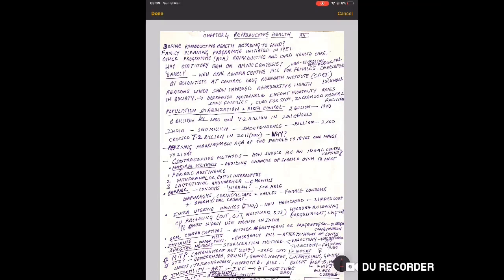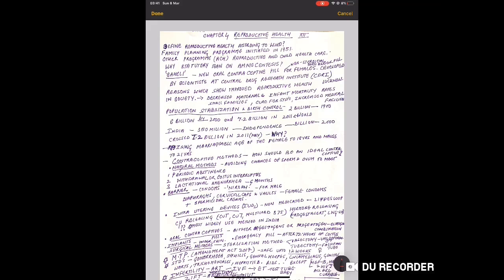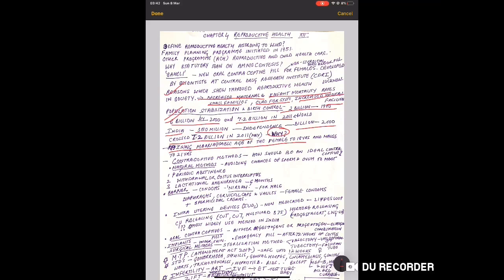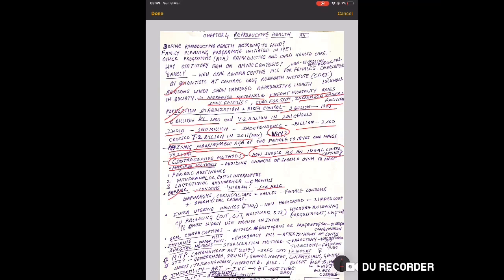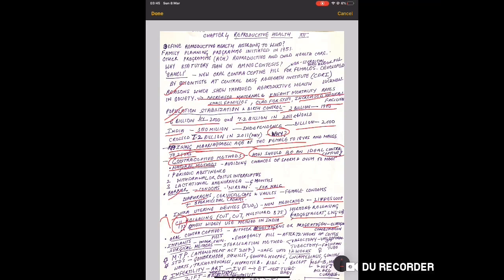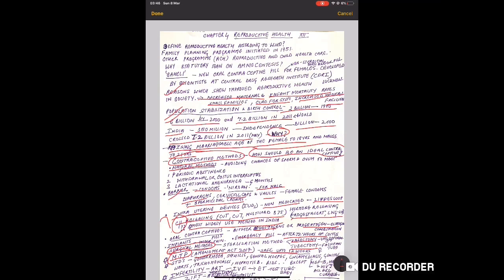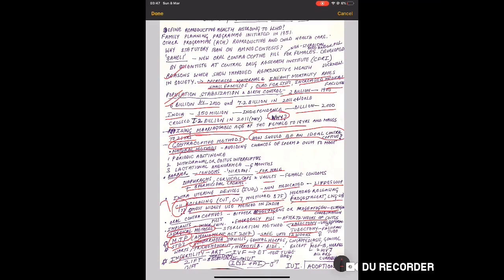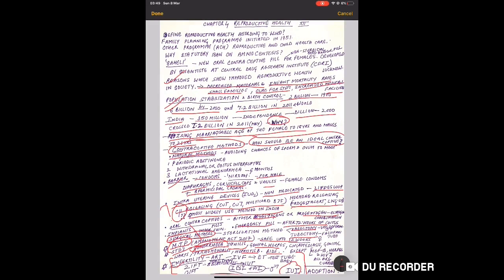How to Study BIOLOGY in GAP!! CHAPTER-4 REPRODUCTIVE HEALTH !! CBSE Boards 2020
*THIS week's XIIth BOARDS ONLINE CLASSES schedule*

8/04/2020:          4:30-5:30 PM : ONLINE CLASSES LAUNCH & CHEMISTRY
9/04/2020:          4:30-5:30 PM : BIOLOGY          | 6:00-7:00 PM: MATHS
10/04/2020:        4:30-5:30 PM : CHEMSITRY    | 6:00-7:00 PM: PHYSICS
11/04/2020:        4:30-5:30 PM : BIOLOGY          | 6:00-7:00 PM: MATHS
12/04/2020: (SUNDAY) HOLIDAY

*NEXT week's XIIth BOARDS ONLINE CLASSES schedule*

13/05/2020:        4:00-4:45 PM : CHEMISTRY    | 5:00-5:45 PM: PHYSICS
14/05/2020:        4:00-4:45 PM : BIOLOGY          | 5:00-5:45 PM: MATHS
15/05/2020:        4:00-4:45 PM : CHEMISTRY    | 5:00-5:45 PM: PHYSICS
16/05/2020:        4:00-4:45 PM : BIOLOGY          | 5:00-5:45 PM: MATHS
17/05/2020:        4:00-4:45 PM : CHEMISTRY    | 5:00-5:45 PM: PHYSICS
18/05/2020: | 5:00-5:45 PM: MATHS

*Next week's Xth BOARDS ONLINE CLASSES schedule*

13/05/2020:        6:00-6:45 PM : Mathematics
14/05/2020:        6:00-6:45 PM : Physics
15/05/2020:        6:00-6:45 PM : Biology
16/05/2020:        6:00-6:45 PM : Mathematics
17/05/2020:        6:00-6:45 PM :  Chemistry
18/05/2020:         Holiday
19/05/2020:         Holiday

*Next week's NEET-IITJEE Crash Course schedule*

13/05/2020:        Plant Anatomy P1
14/05/2020:        Thermodynamics P1
15/05/2020:        Plant Anatomy P2
16/05/2020:        Thermodynamics P2 + Thermodynamics Test Release
17/05/2020:        Plant Anatomy P3 + Plant Anatomy Test Release
18/05/2020:        Solution discussion of Animal Kingdom+AtomicStructure
19/05/2020:        Holiday

KEEP CHECKING IT REGULARLY, TESTS ADDED AFTER EACH COMPLETED CHAPTER AND THEIR SOLUTIONS AFTER 2-3 DAYS OF TEST RELEASE:

Dr. Amina's Competitive Classes if the leading name in medical and engineering entrance examinations in central India. 1000s of our students have cracked prestigious national and state-level examinations with a stellar record of students getting 95+ in CBSE board examinations.

As a sign of solidarity with students to fight the COVID19 (coronavirus disease) this a completely free of cost crash course for NEET and IITJEE which will equip you with all the necessities to score exceptionally well in these examinations!

Let us all unite to fight this global pandemic!